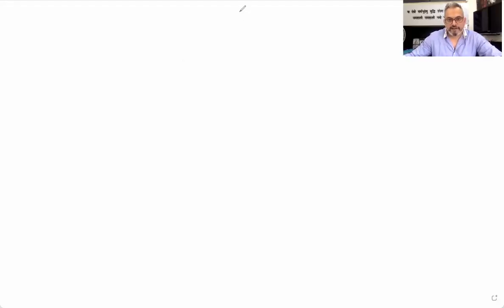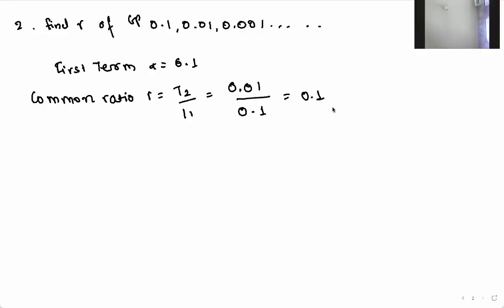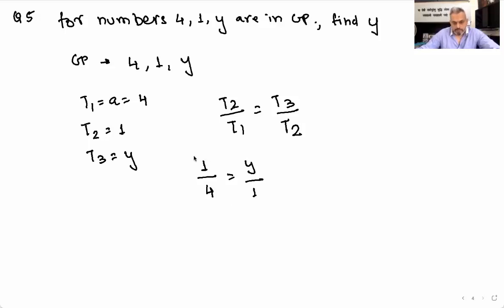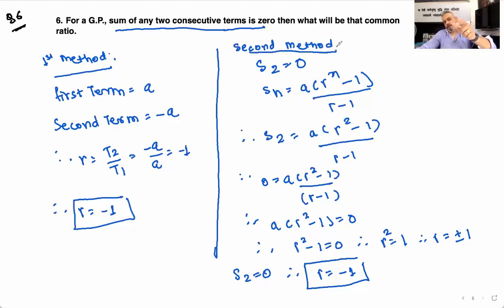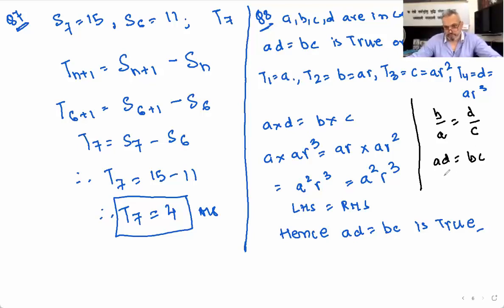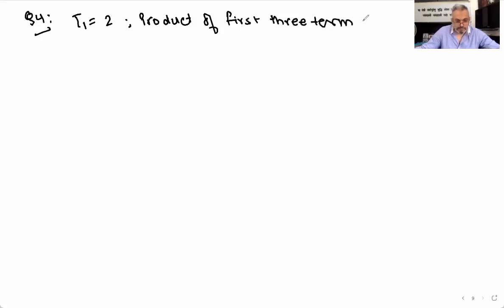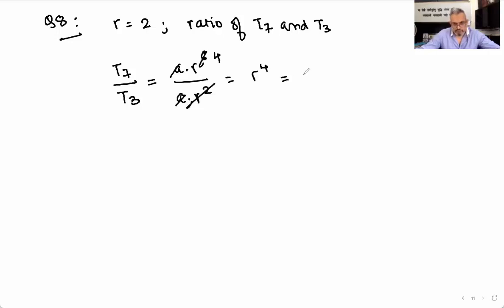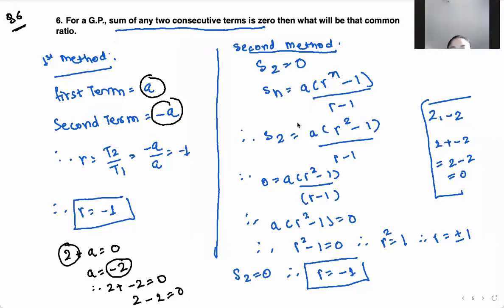GEOMETRIC PROGRESSION SECTION B C LIVE